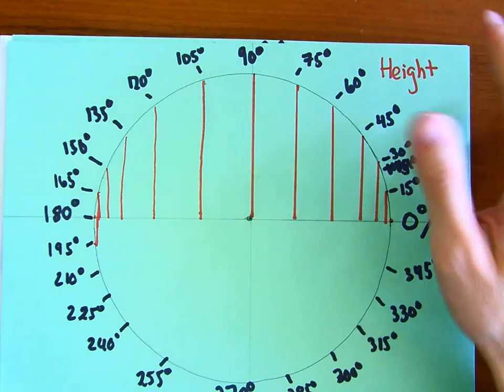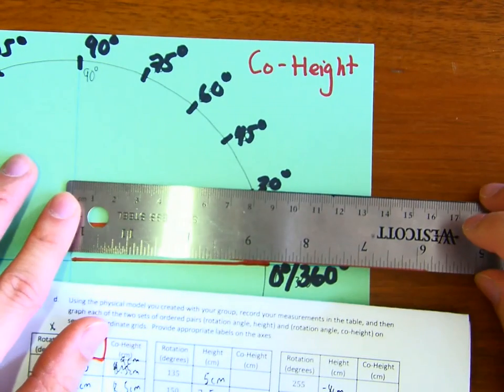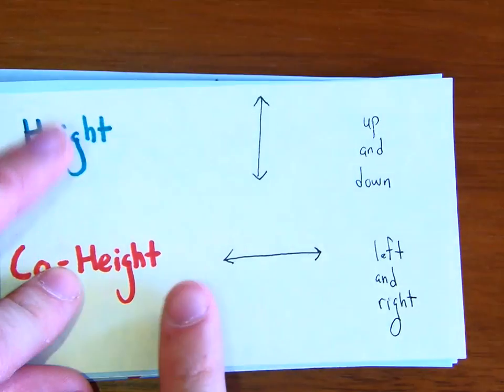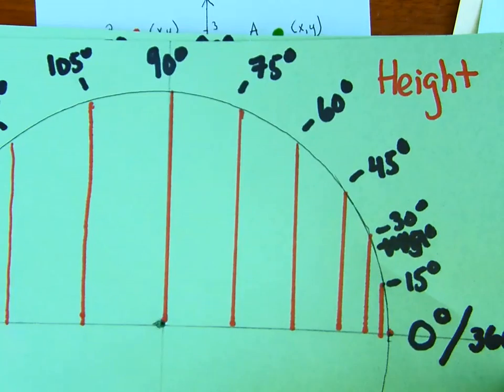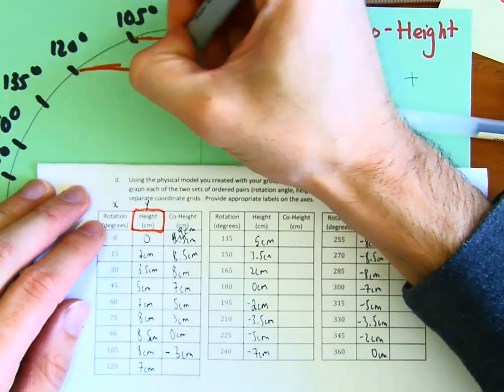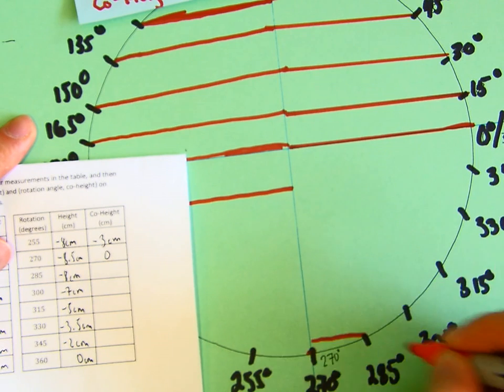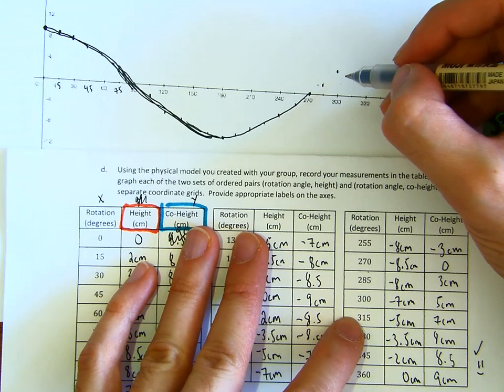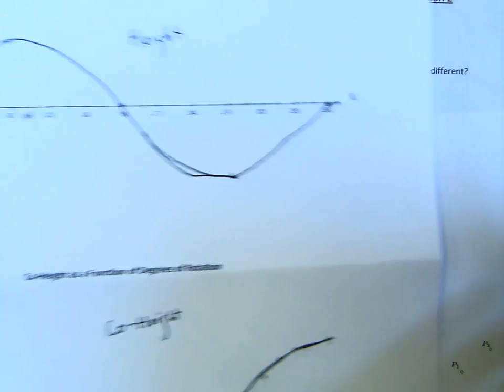Trigonometry Lesson # 2 Part 2 - Co-Height Function